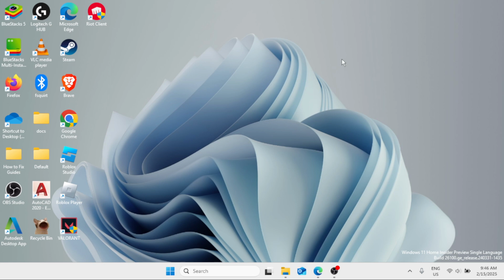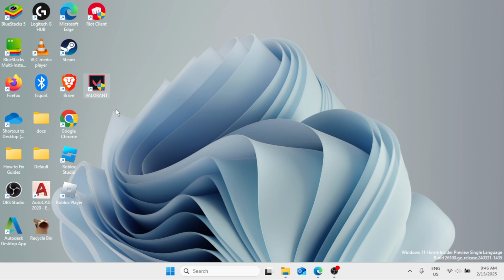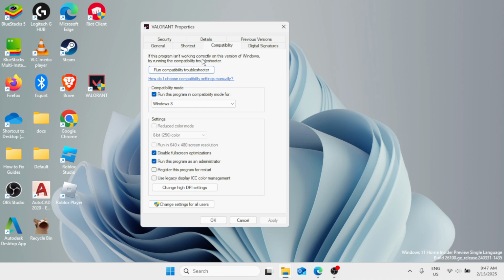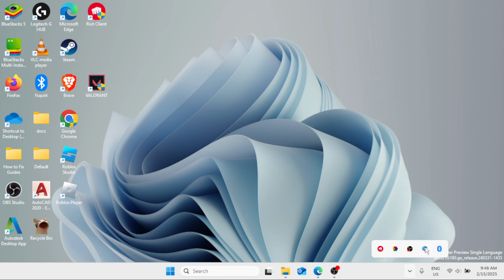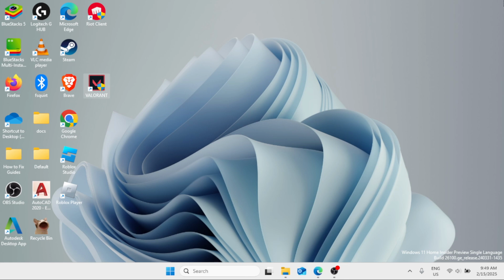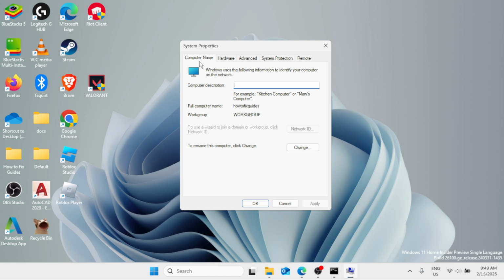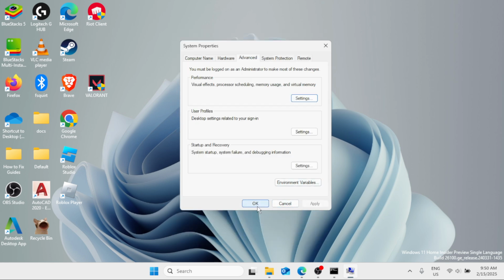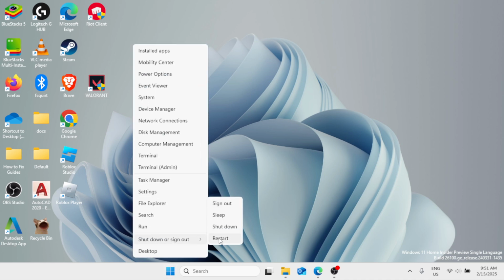How to FIX Valorant Error 0XC000005 Valorant win64 shipping exe EASY FIX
Experiencing the Valorant Error 0XC000005 with "win64 shipping.exe"? This video shows you an easy fix to get back into the game! Follow these simple steps to resolve the error and enjoy smooth gameplay without interruptions. Don't let this error stop your fun—fix it now!